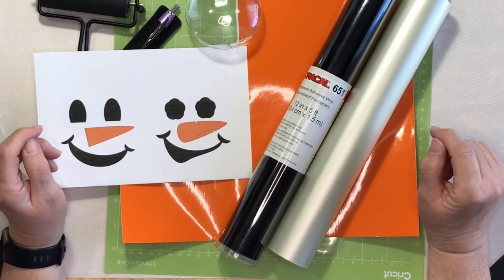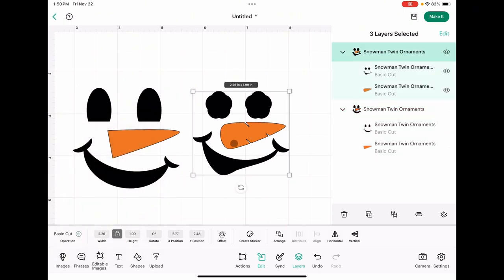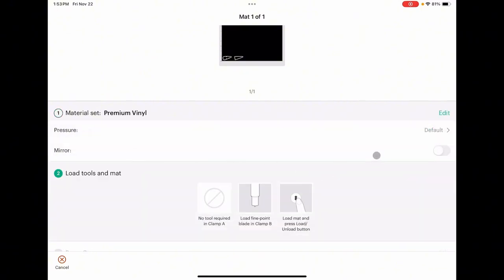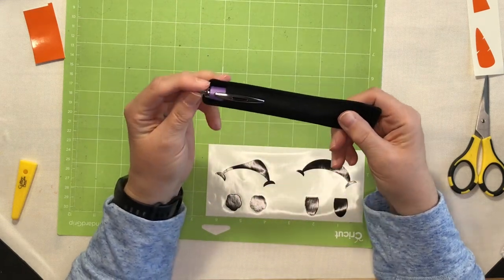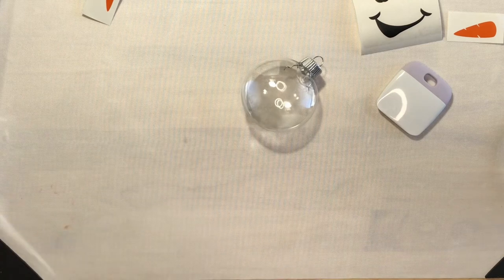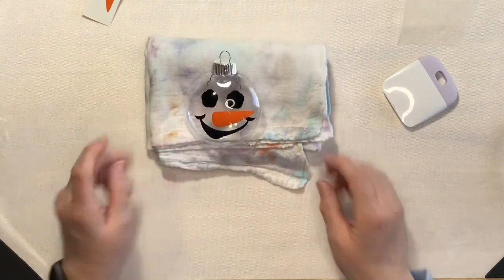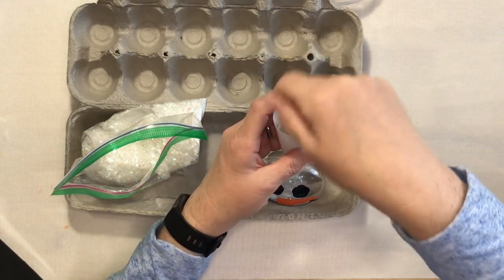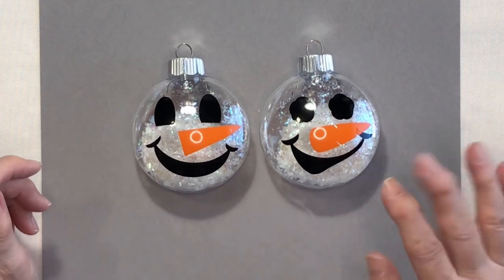Cricut Snowman Ornaments: Easy Holiday Tutorial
Get ready to deck the halls with these adorable Cricut Snowman Ornaments that are surprisingly easy to make! In this holiday crafting tutorial, we'll show you how to use your Cricut machine to create these cute ornaments that will add a personal touch to your Christmas tree or make a thoughtful gift for loved ones. From cutting out the snowman face to adding the finishing touches, we'll break down each step so you can create your own snowman ornaments with ease. Whether you're a seasoned crafter or a beginner, this project is perfect for getting into the holiday spirit. So, grab your Cricut, some festive materials, and let's get crafting!

***Shop for Supplies Here***

*Cricut Standard Grip Mat*
*Oracal 651 Permanent Vinyl – Black*
*Oracal 651 Permanent Vinyl – Orange*
*Clear Plastic Disk Ornaments 3.5”*
*Duck Brand Painters Tap*
*Tim Holtz Distress Brayer – Medium*
*Cricut Scrapper Tool & Spatula Tool*

Chapters:
0:00      Intro
0:40      Sizing the ornament
2:09      Design Space
7:19      Weeding the design
9:54      Applying to the ornament
16:53    Adding the snow
20:46    Final thoughts